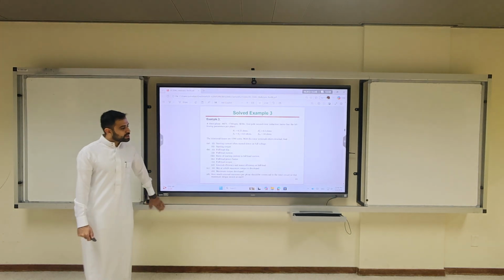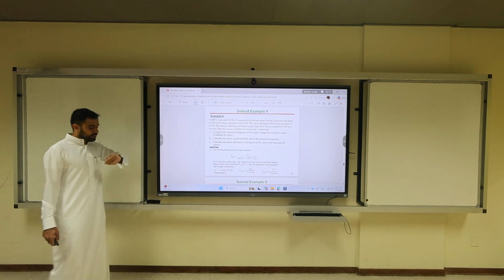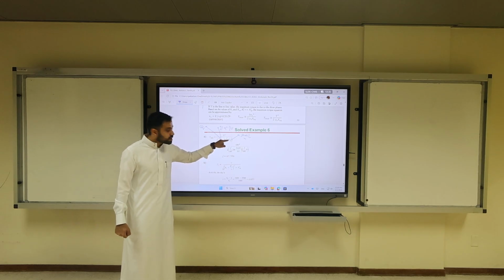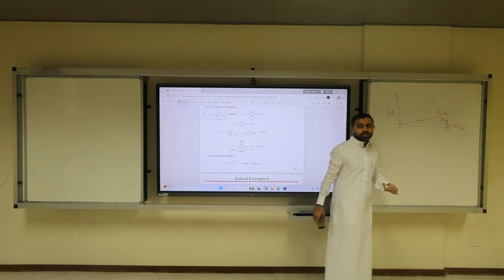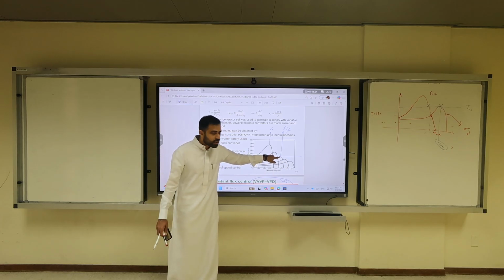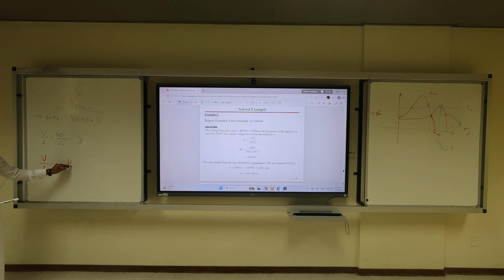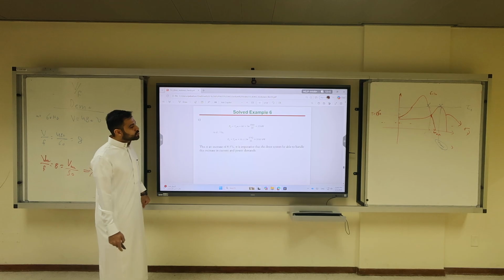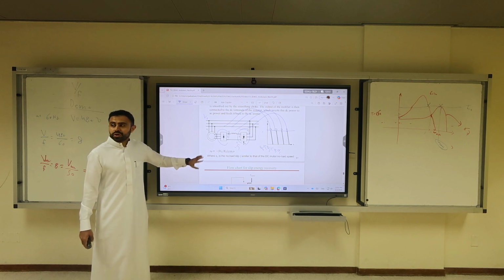EE 462 Lecture 23 [Examples on frequency and V/f control and slip-energy recovery]